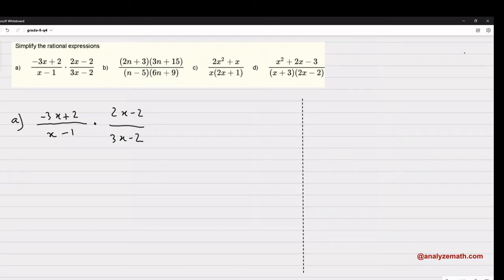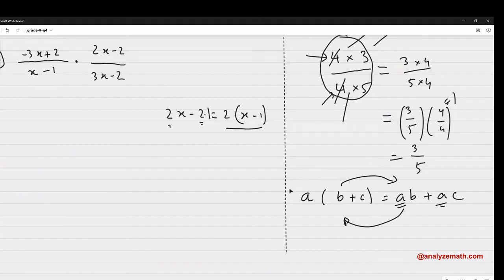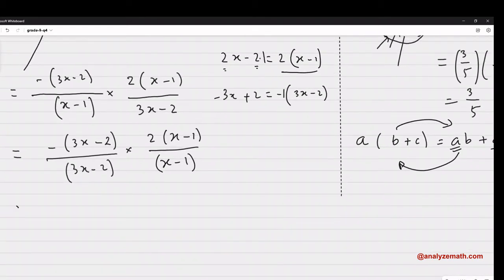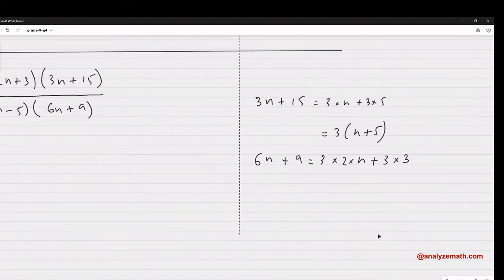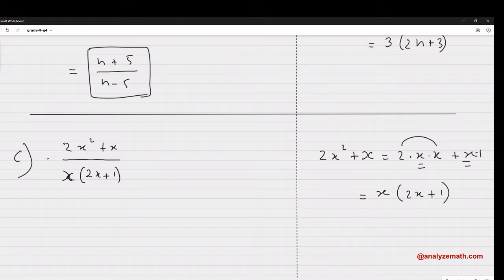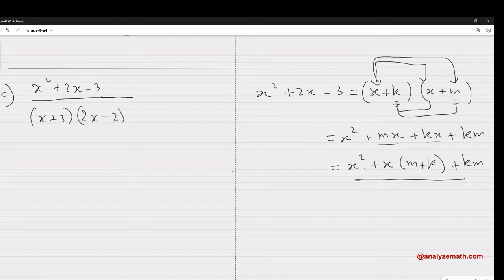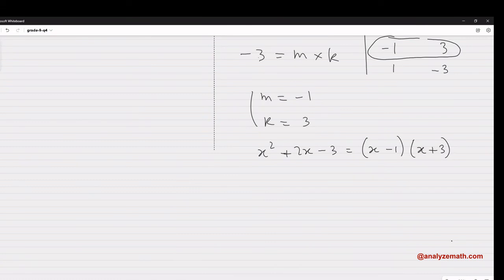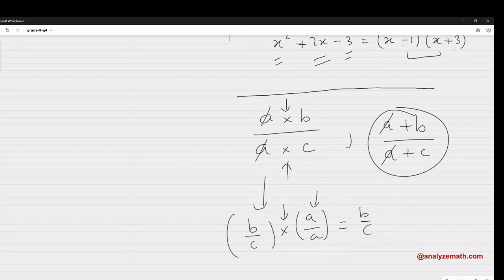Simplify Rational Expressions - Grade 9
The objective of this video is to present solutions with detailed explanations on how to factor and simplify rational expressions. Simplifying is made simple only after factoring and therefore examples of factoring are also included.

Examples presented

a)  (-3x+2)/(x-1) *  (2x-2)/(3x - 2)

b)  ( (2n+3)(3n+15) ) / ( (n-5)(6n + 9) )

c) (2x^2 + x) / ( x(2x + 1) )

d)  ( x^2 + 2x - 3) / ( (x+3)(2x-2) )